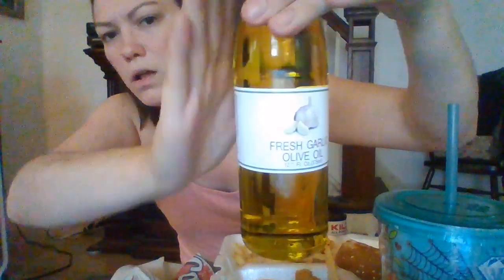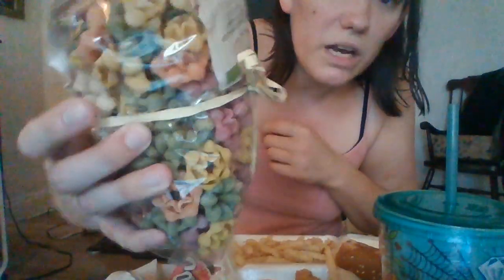TRYING RAISING CANES FOR THE FIRST TIME!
Enjoying good food, and can't wait to try my new items from Sticky Situations.